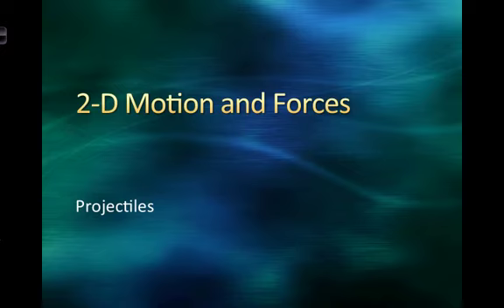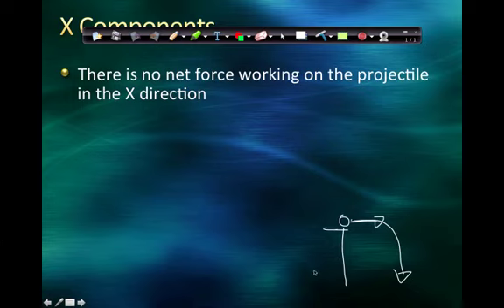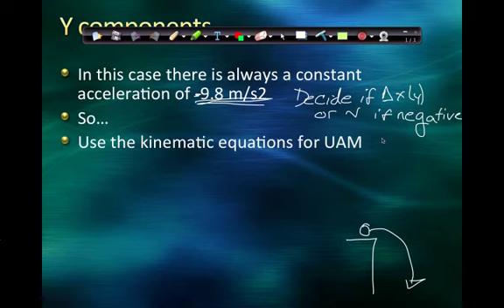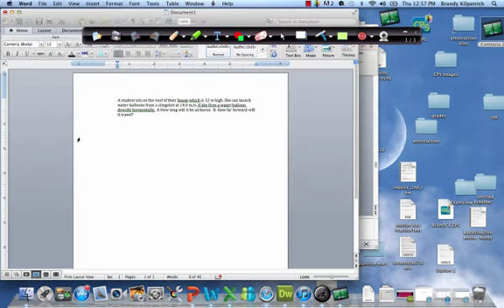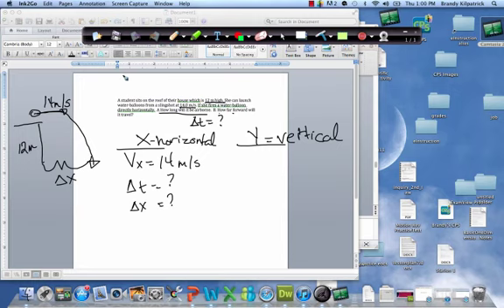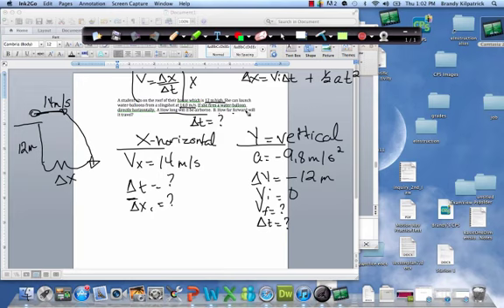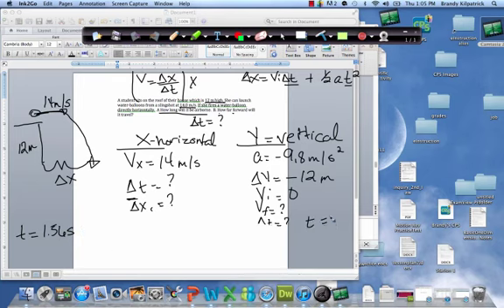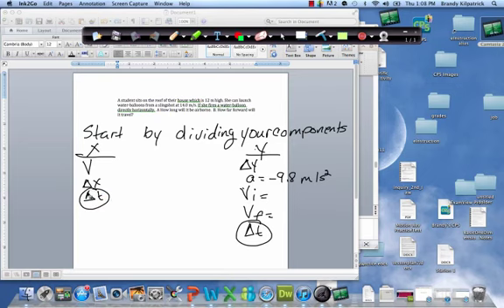Projectile level 1